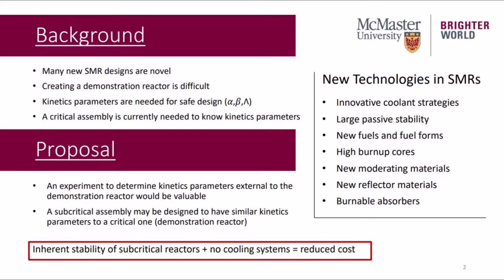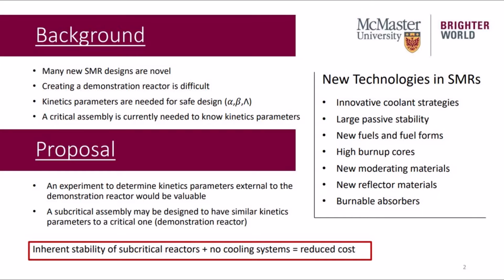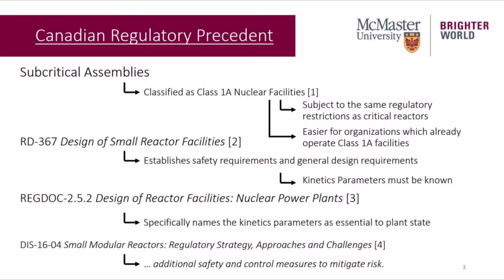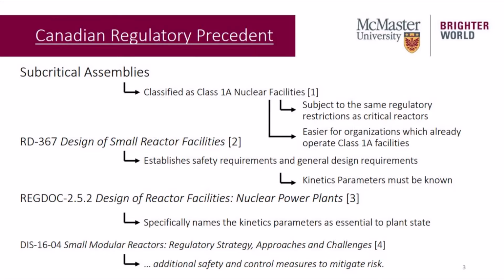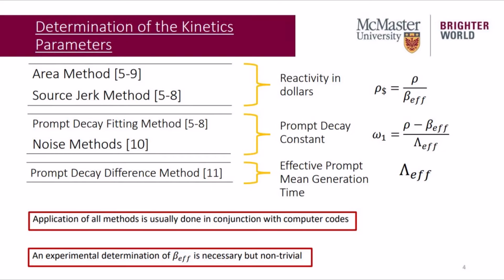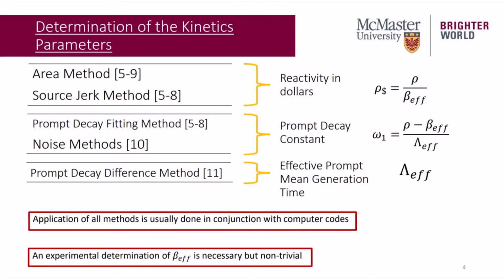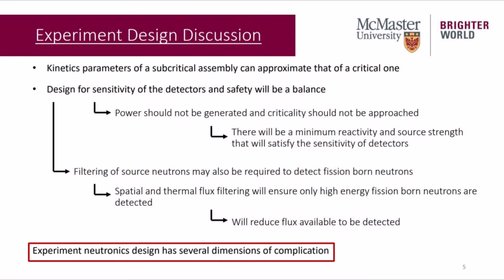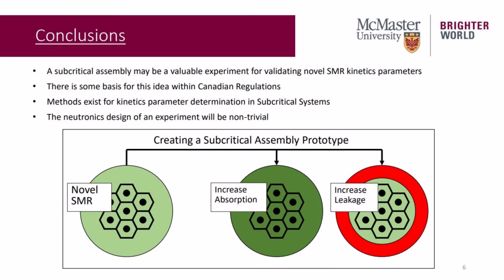46th Annual CNS Conference Presentation - PJ Kriemadis